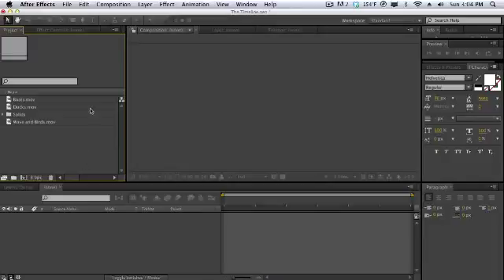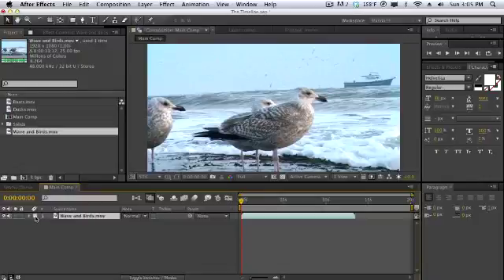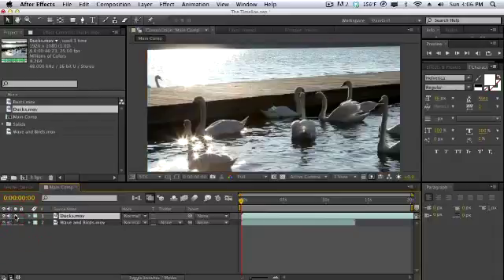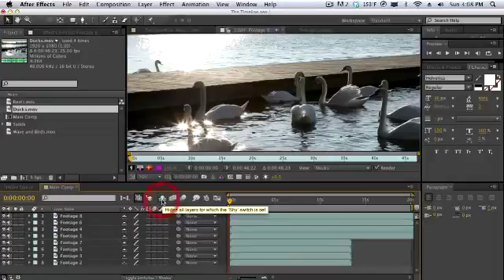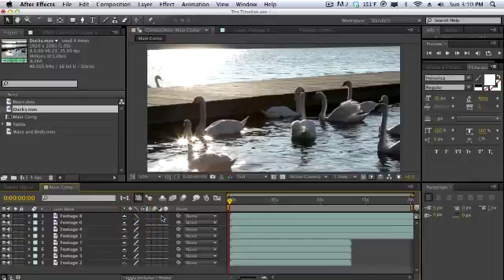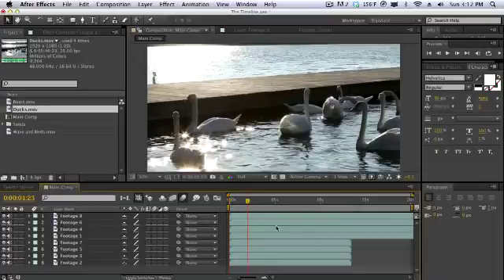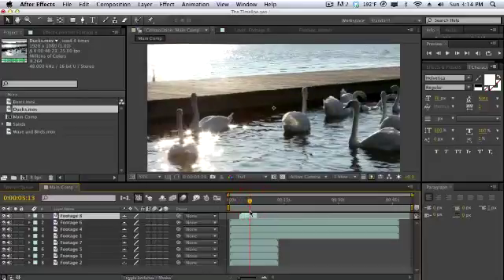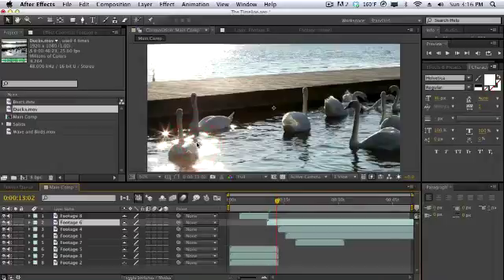The timeline Part05 | Adobe After Effects Tutorial